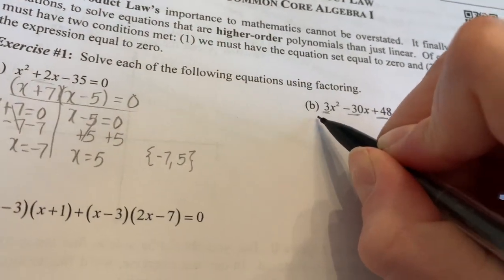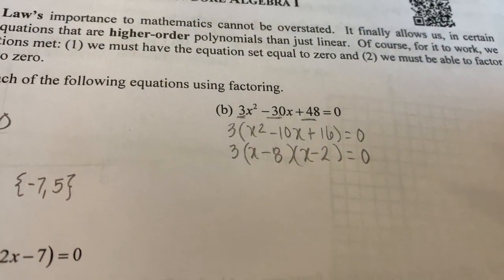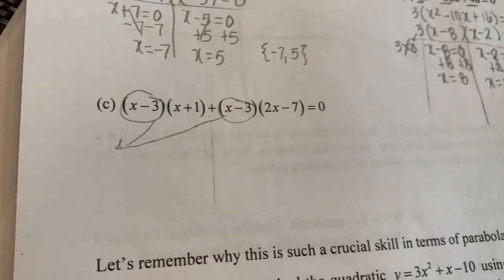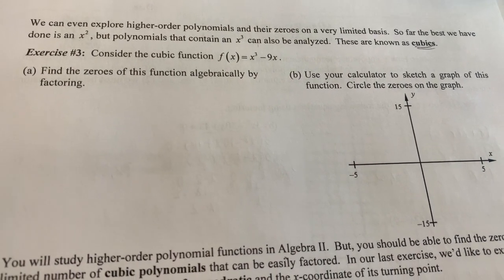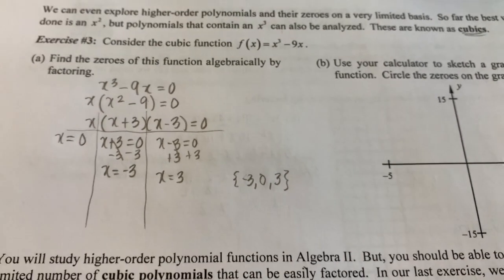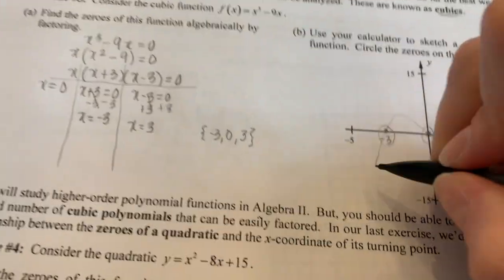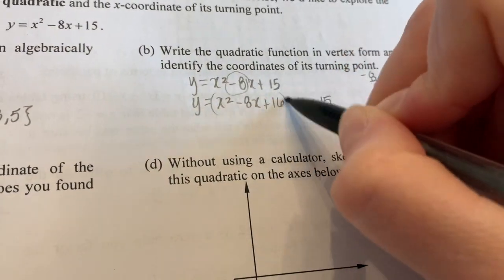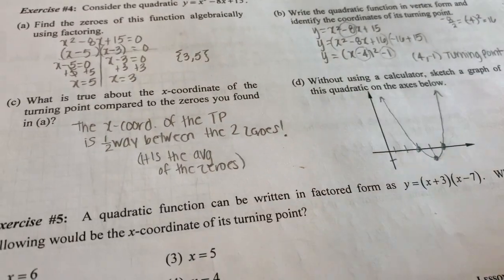More Zero Product Law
Algebra 1: More work with the zero product law using eMathInstruction Unit 8 Lesson 7